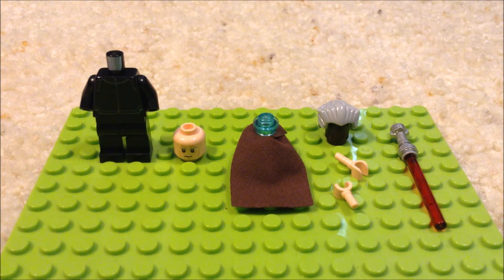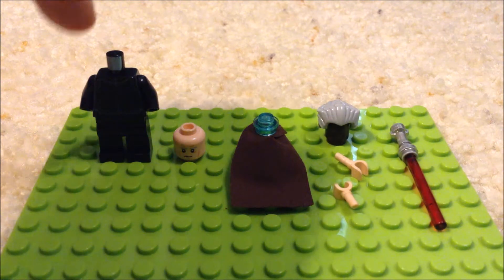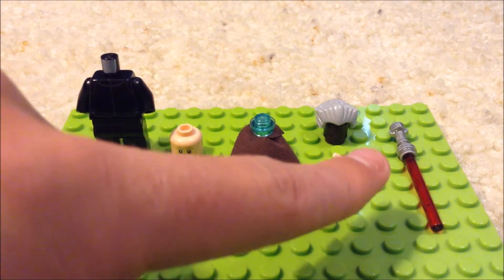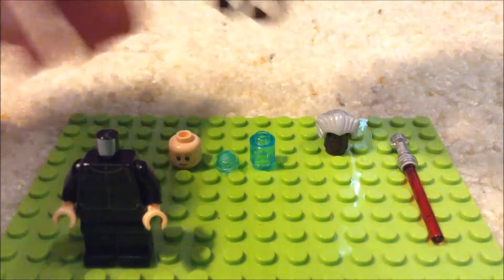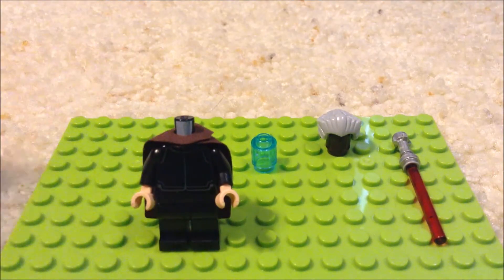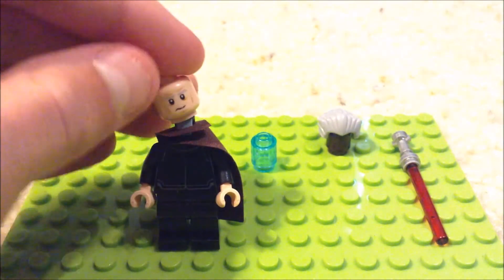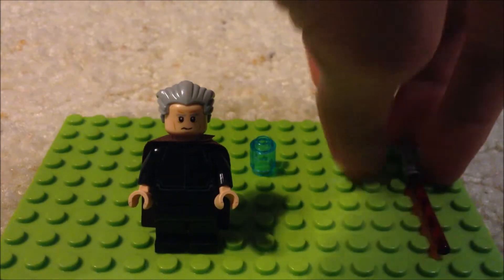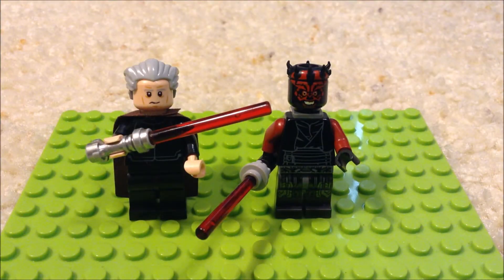How to Build Your Own Custom LEGO COUNT DOOKU!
If you want to see more LEGO custom building videos, then make sure to always stay subscribed with the bell on so you are always alerted when I upload a new video!